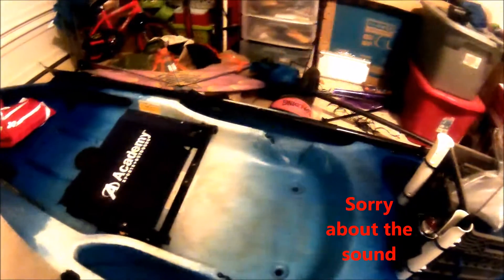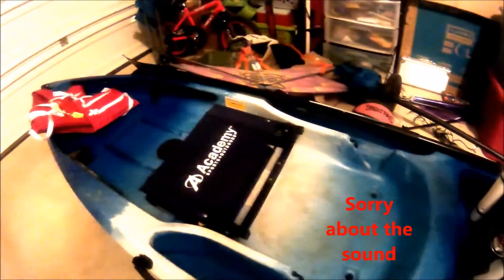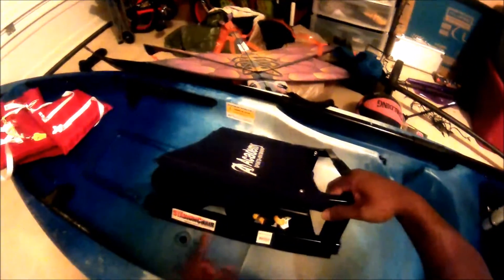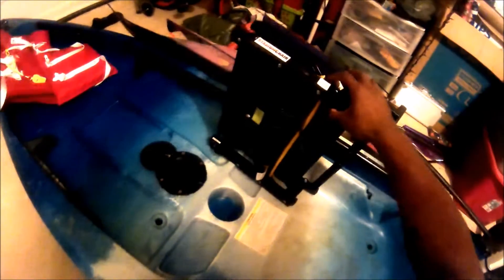Ascend D10T Kayak Seat Modification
Showing how I replaced the Ascend D10T seat and secure it to the kayak.  Let me know what you think or if you have questions in the comments below.